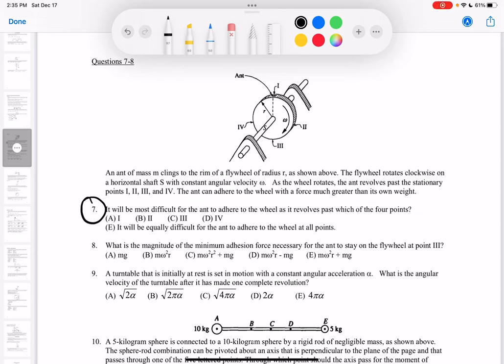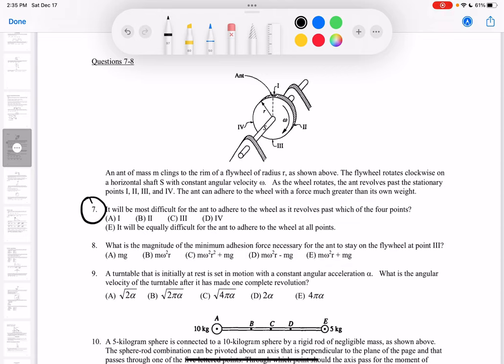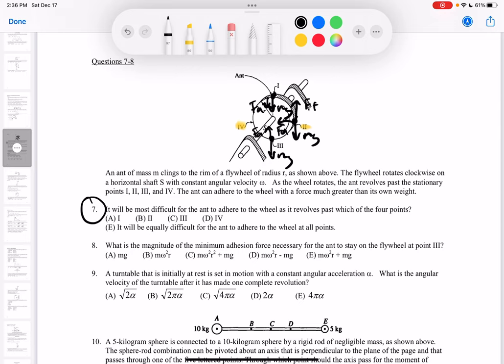SECTION B – Rotational Kinematics and Dynamics 7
An ant of mass m clings to the rim of a flywheel of radius r, as shown above. The flywheel rotates clockwise on
a horizontal shaft S with constant angular velocity Z. As the wheel rotates, the ant revolves past the stationary
points I, II, III, and IV. The ant can adhere to the wheel with a force much greater than its own weight.
7. It will be most difficult for the ant to adhere to the wheel as it revolves past which of the four points?
(E) It will be equally difficult for the ant to adhere to the wheel at all points